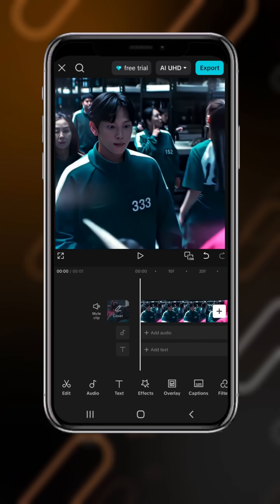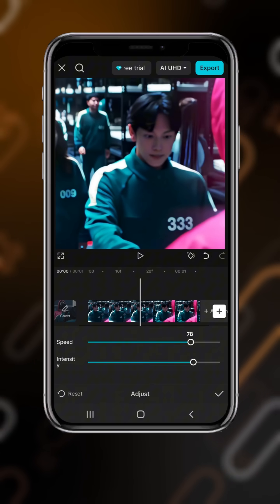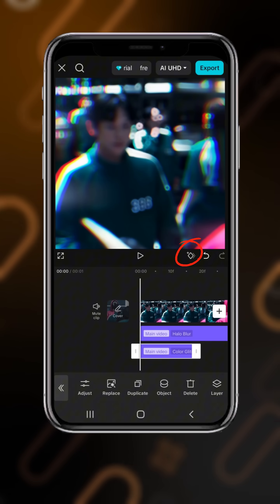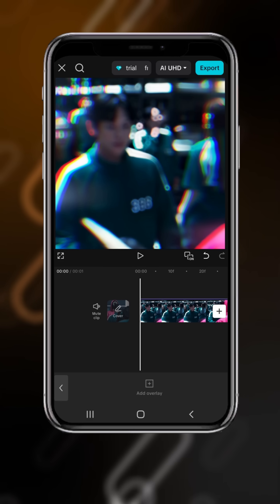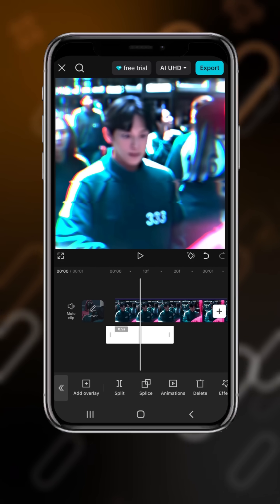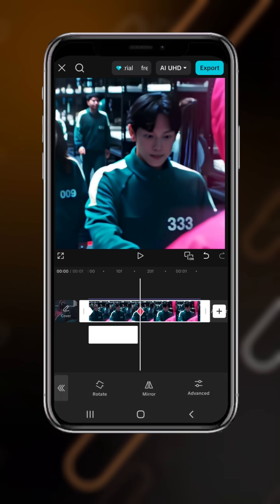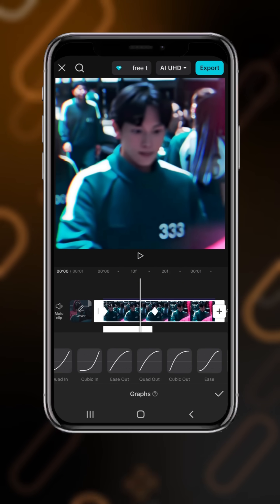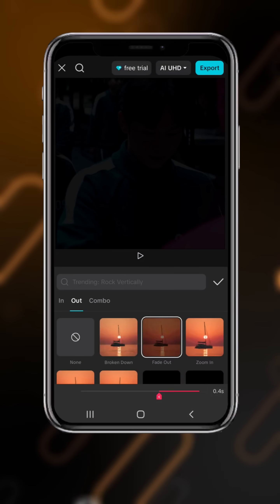Tutorial On Soft Fade In/Out In Capcut🤯 | Day 82 / 100 Days 🕶️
🎬 Welcome to my 100-Day YouTube Shorts Challenge!
I'm posting 1 powerful Short every day — packed with editing hacks, CapCut transitions, viral tricks, and real value to help creators grow.

💡 What to Expect:
- CapCut tutorials
- Viral transition effects
- YouTube Shorts editing tips
- PC editing tricks
- Creative ideas for content creators

👇 Follow the journey, and level up your editing skills:
📅 Day ___ of 100